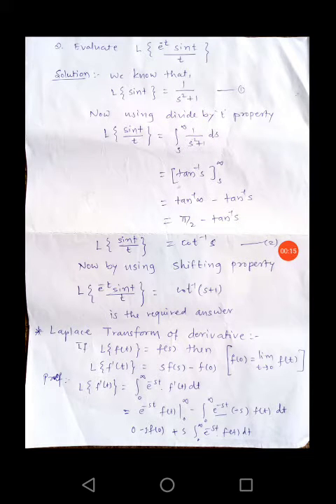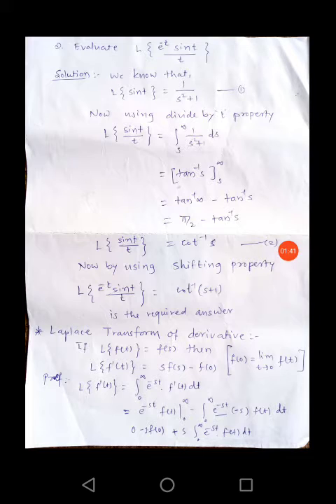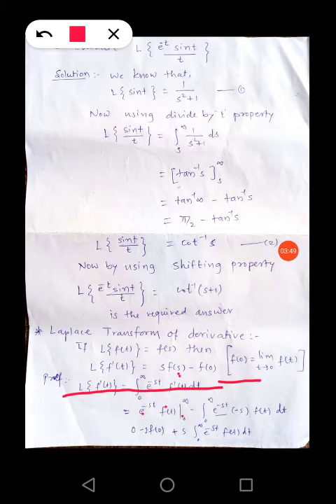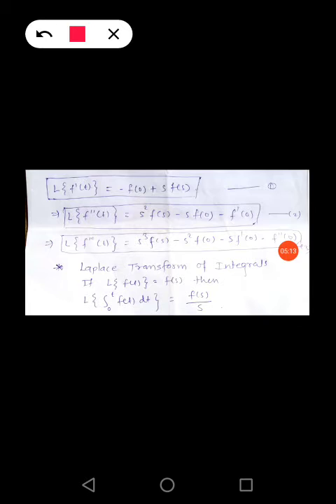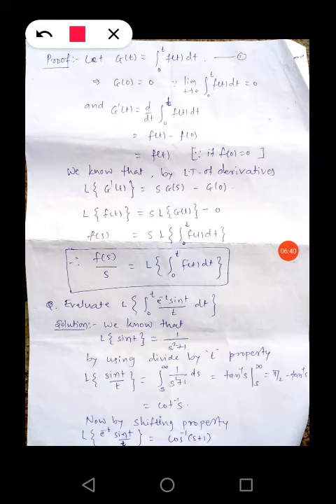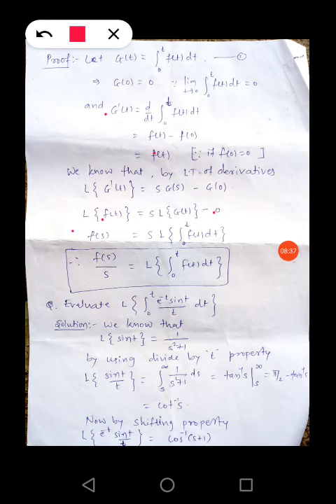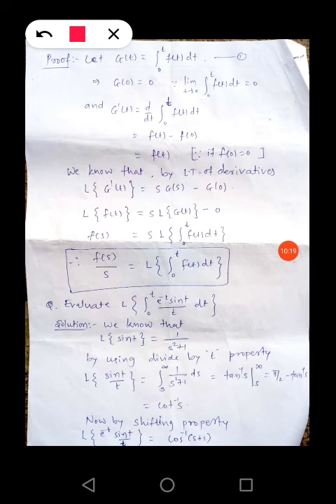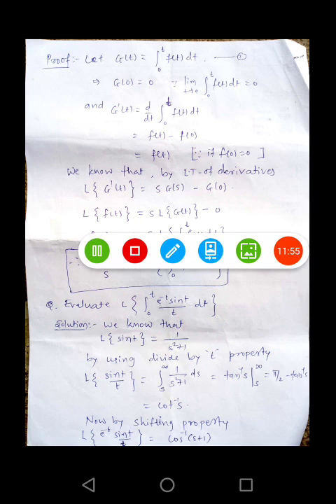Laplace Transform of derivative and Internal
In this lecture you will learn how to find Laplace Transform of derivatives and integrals by using these properties.